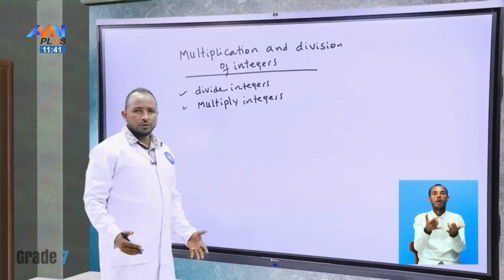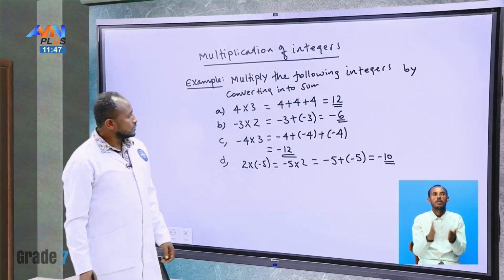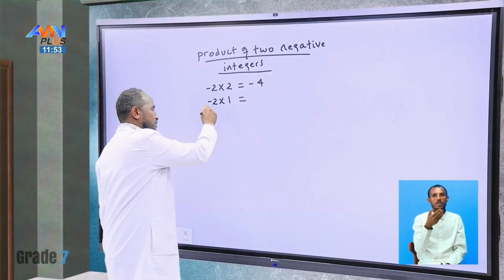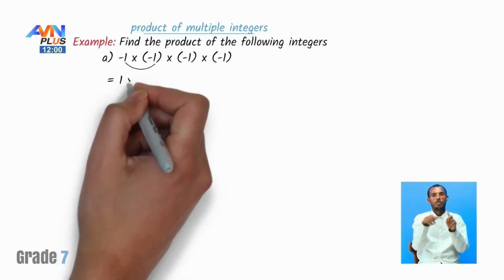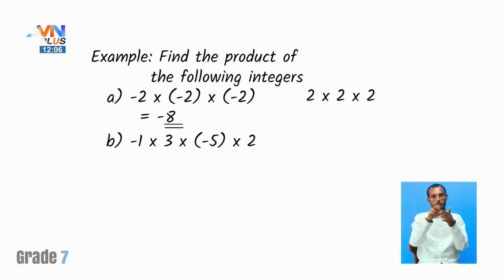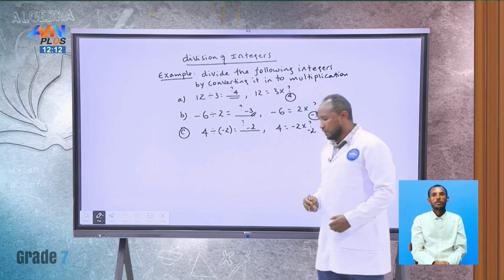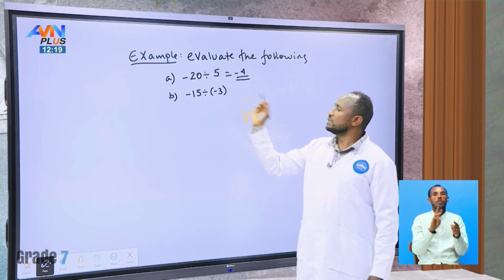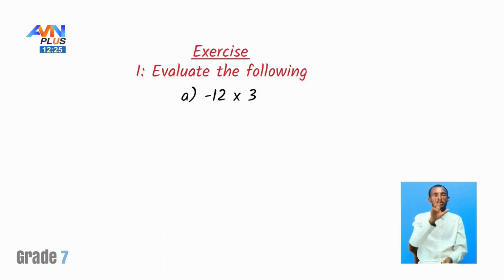የ7ኛ ክፍል ሂሳብ ትምህርት